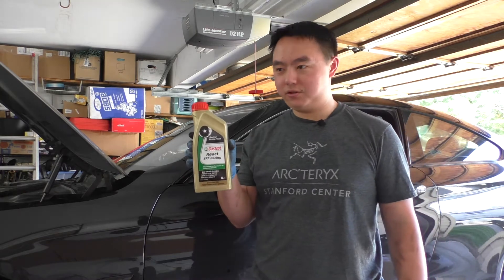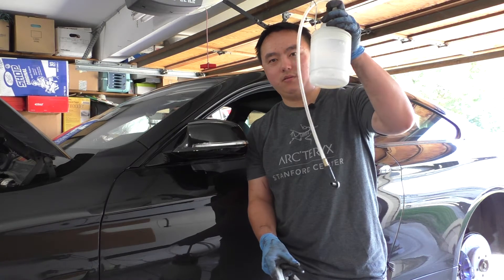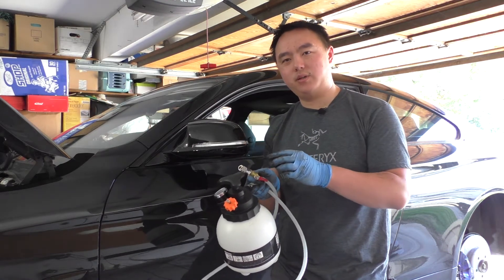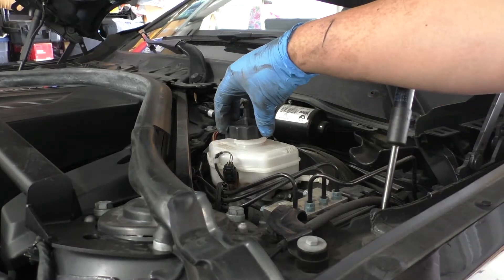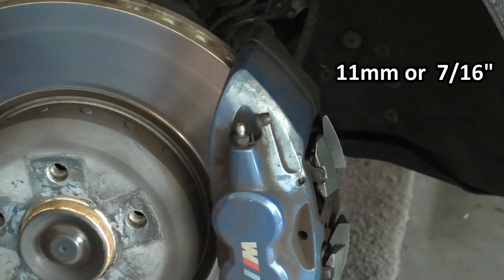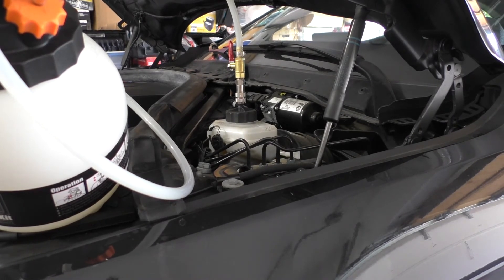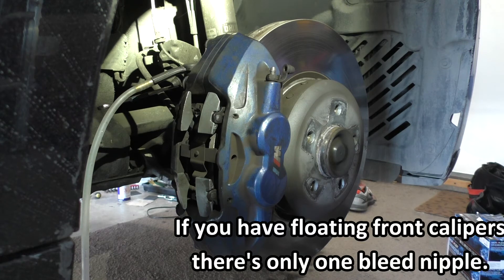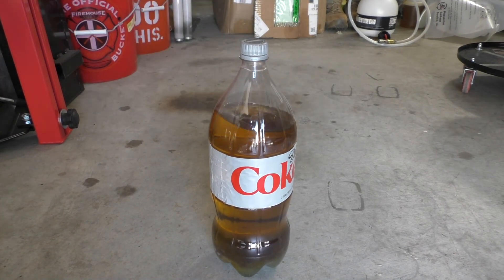BMW Brake Fluid Bleeding/Flush (F2x/F3x/F8x)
This video will show you how to flush/bleed the brakes on your BMW F2x/F3x/F8x cars using a pressure bleed method. Note if you have floating calipers (non-Brembo OE calipers) the instructions are the same, but your bleed nipples may be in a slightly different spot on the calipers.

Index:
0:39 Amount of fluid for change
1:05 Bleeding tools I like using
2:28 Getting to the brake fluid reservoir
2:59 Brake fluid reservoir overview
3:17 Pressure bleeder installation and operation
3:59 Bleed nipple overview
4:42 Bleeding the brakes
5:14 Refilling the brake fluid reservoir mid-bleed
6:15 Bleeding the rest of the corners
6:41 Closing up the brake fluid reservoir and engine compartment
7:23 Brake fluid disposal

-Schwaben Pressure Bleeder
-Schwaben Brake Fluid Catch Bottle
-Motive Pressure Bleeder